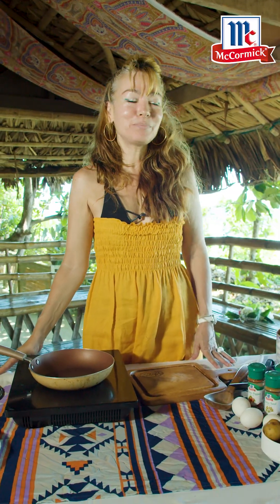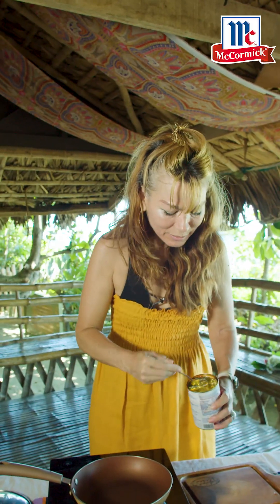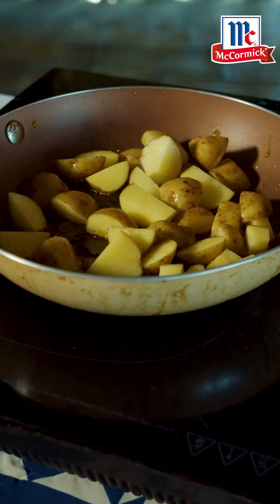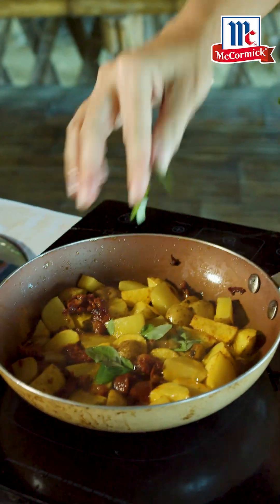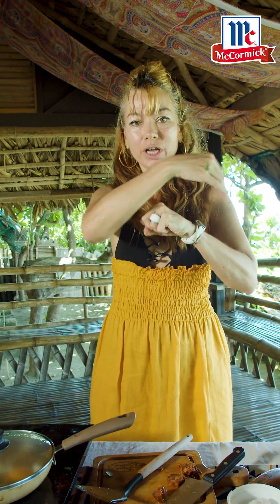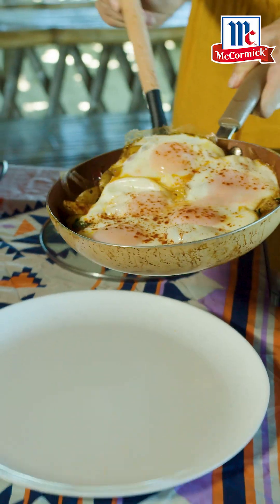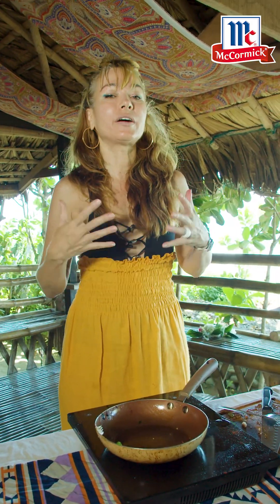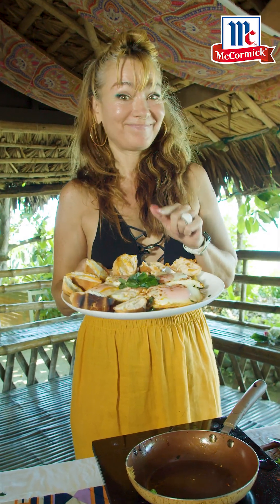Tapa Egg Chorizo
Calling all surfers! Here’s a dish that is not only full of nutrition but also delicious! This Egg chorizo and Malunggay tapa is perfect for my surfer friends after their surf sessions! ❤️❤️❤️
Thank you so much to my dear friends who made my la-union shoot possible! Big hug and thanks to Ms. Tina Antonio, President of Restaurant and Resorts San Juan La-Union and Ms. Ann Marie Bakker of LGU Feed Inc, our champions of the environment! @urbizgarden & @feedinc_ph

Special thanks to my friends at McCormick Friends and Flavor Club